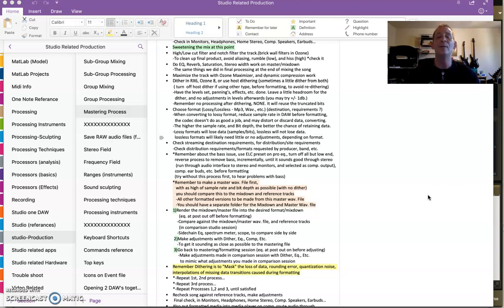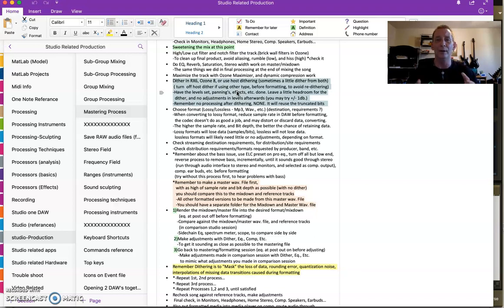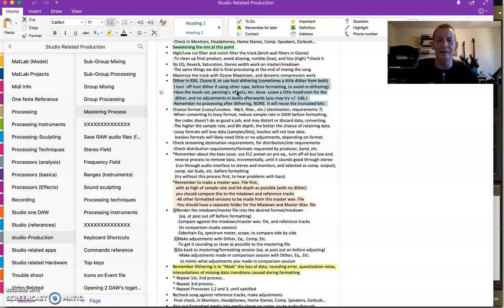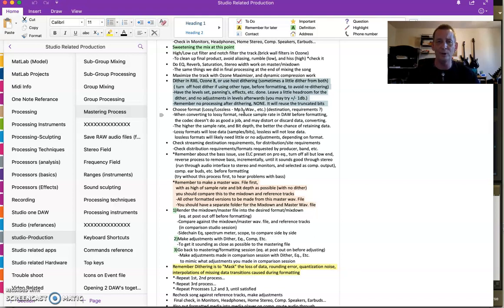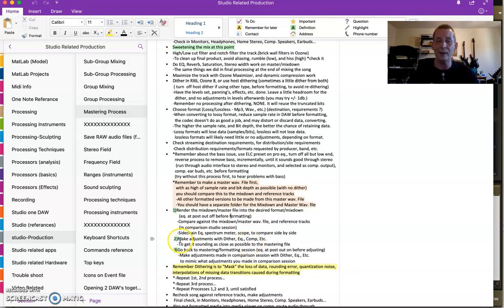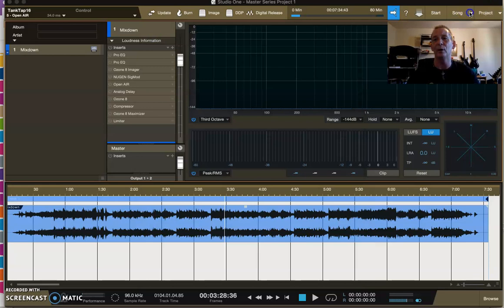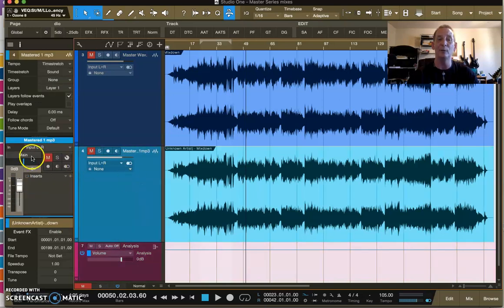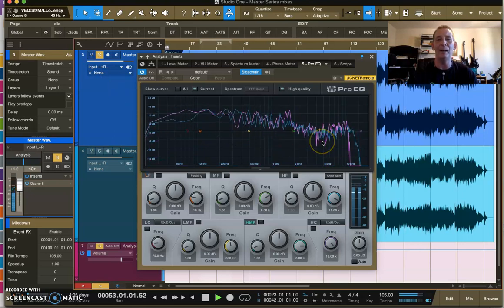Master Series 132; Mastering phase 6